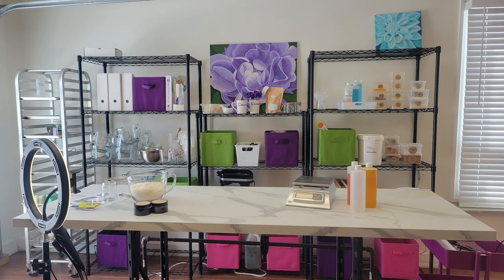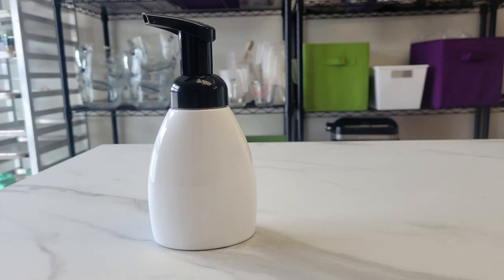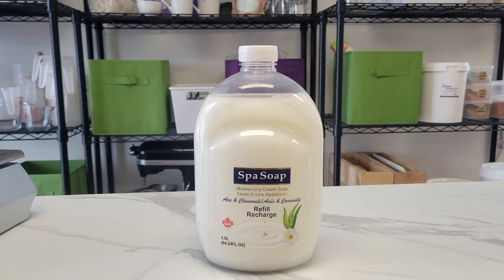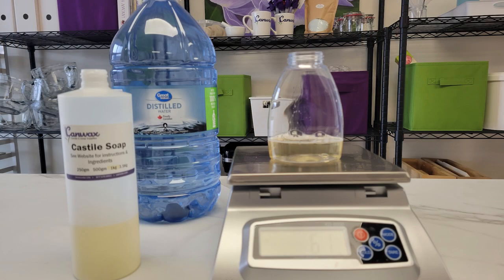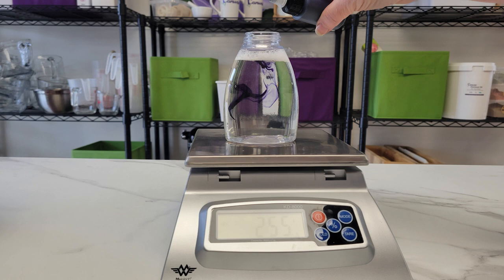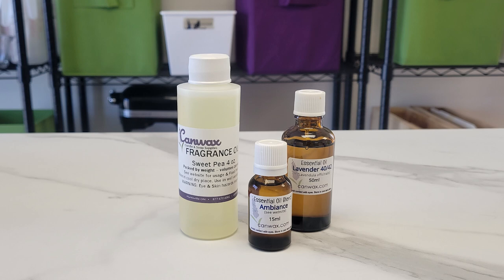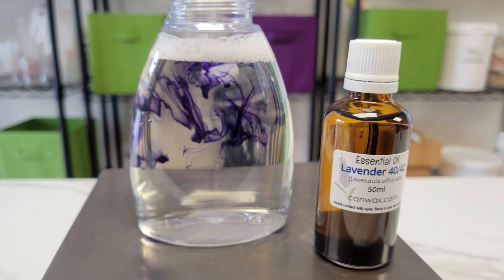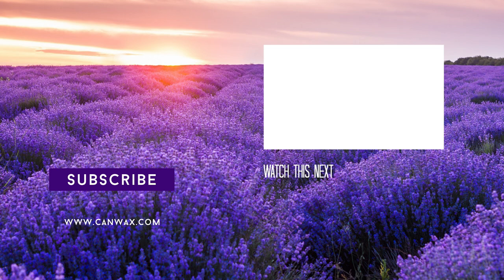How to Make Foaming Hand Soap at Home!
You can make foaming hand soap at home with ingredients you already have!

Foaming hand soap requires a foamer pump and bottle, liquid soap, water,  colour (optional) and scent (also optional).

Basic recipe is 1 part soap and 3-4 parts water! It's that simple!

Our Castile Soap Base:
Water, Potassium Hydroxide, Coconut Oil, Castor, Argan, Jojoba, Hemp & Vegetable Glycerine